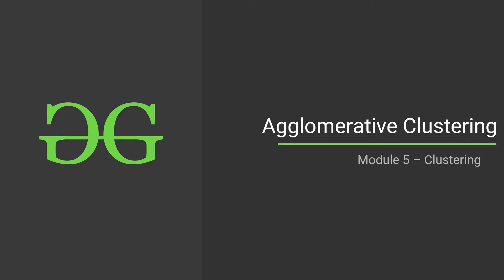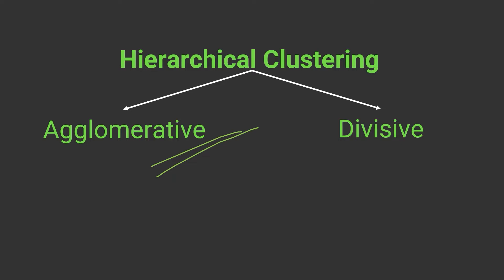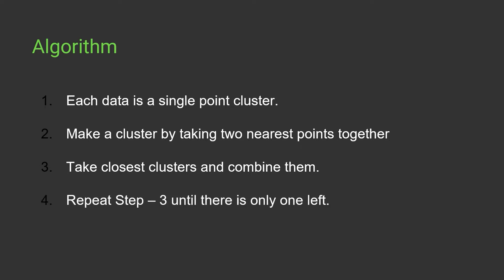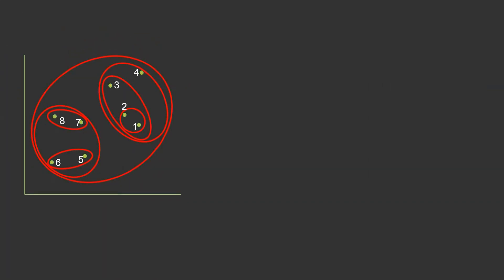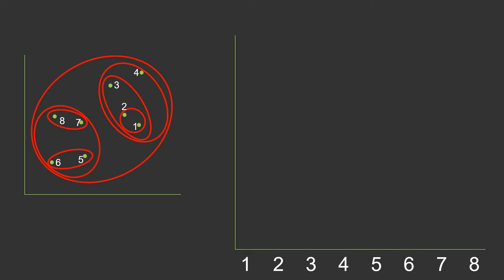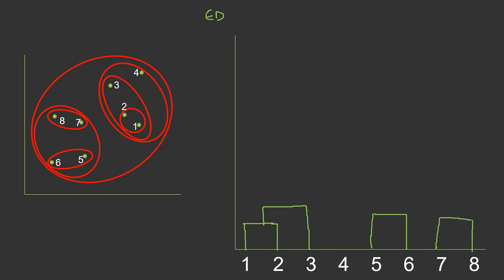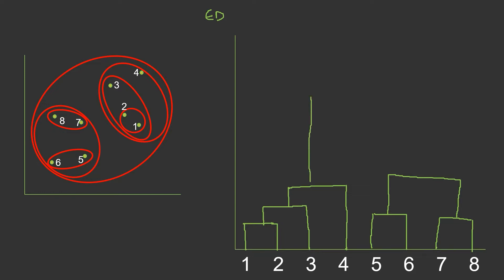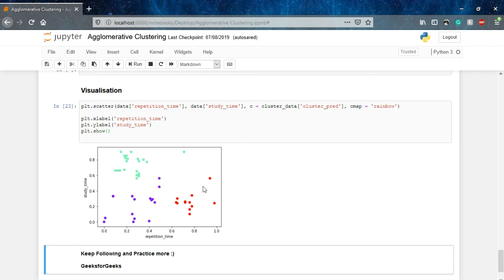Agglomerative Clustering | Machine Learning from Scratch | Upskill with GeeksforGeeks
Hop on to module no. 5 of your machine learning journey from scratch, that is Clustering. In this video we will discuss all about Agglomerative Clustering, why they are important and how we can implement it.